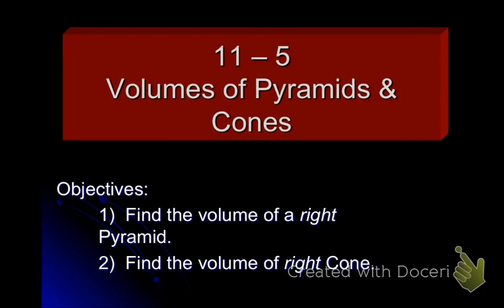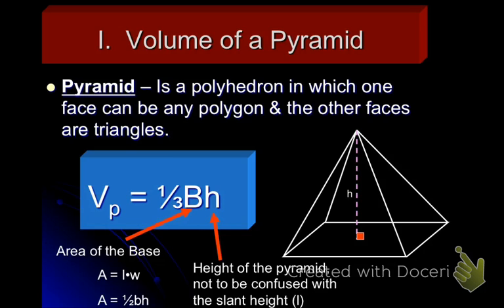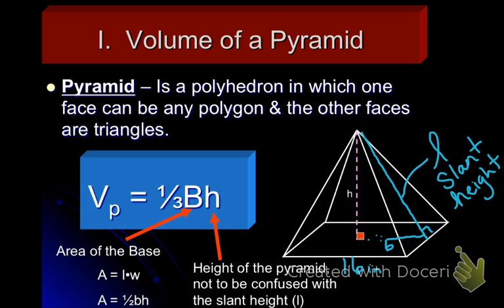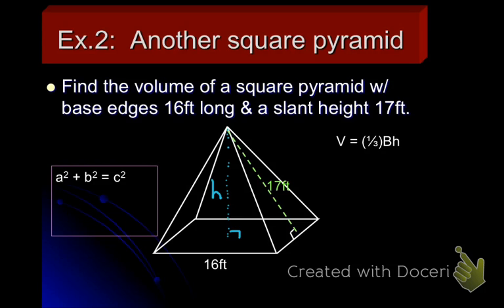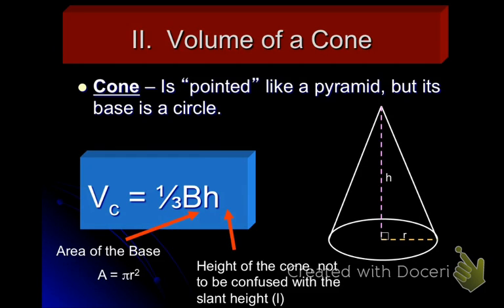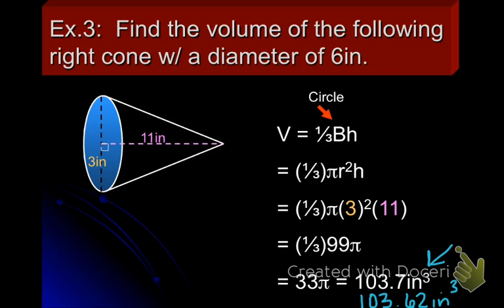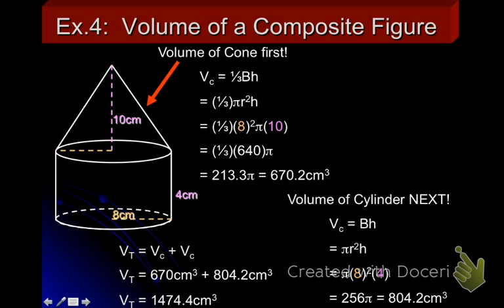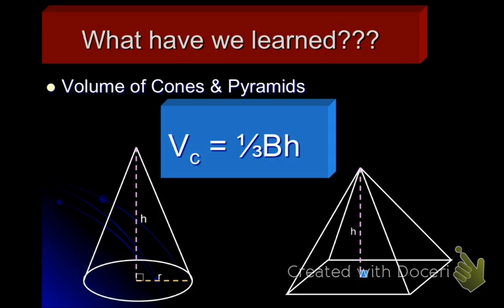Volume of Pyramids and Cones